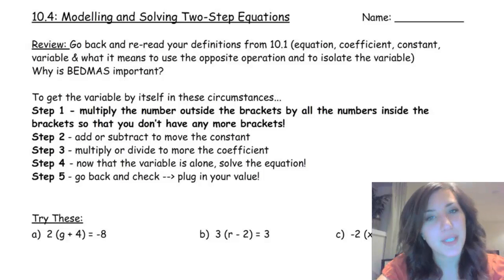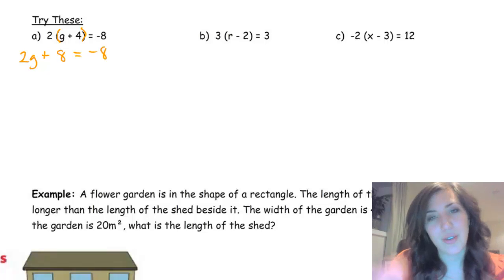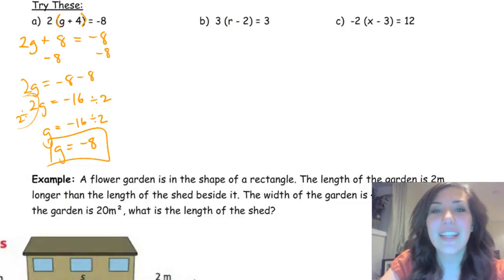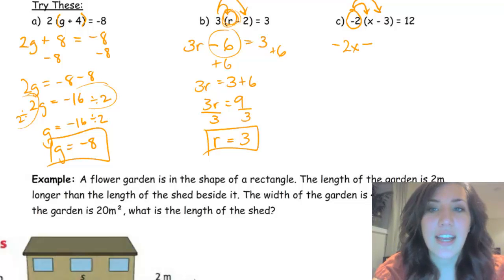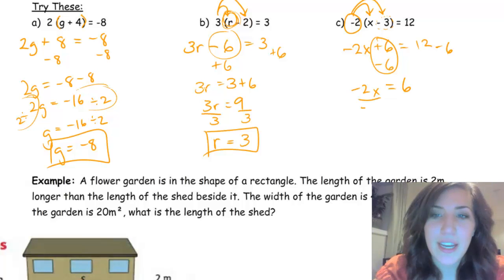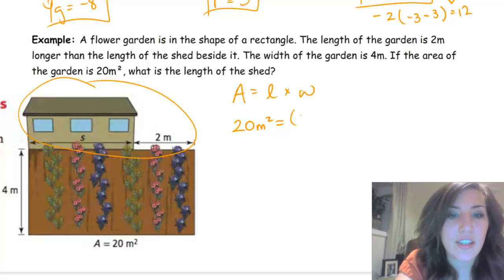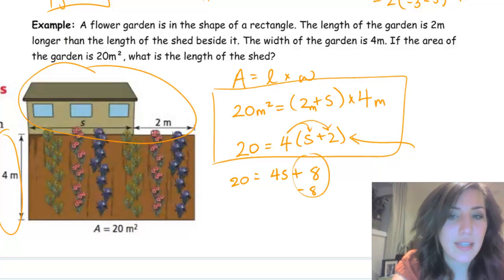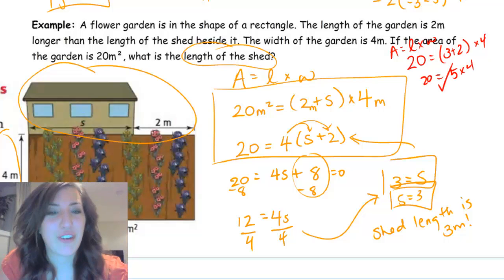Math 8 - 10.4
Math 8 - Chapter 10, Lesson 4 on Algebra